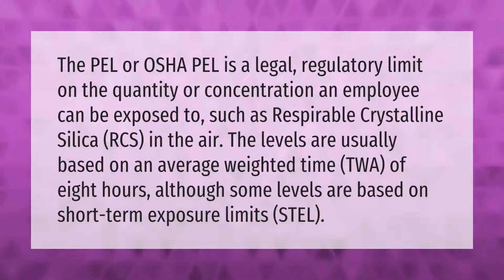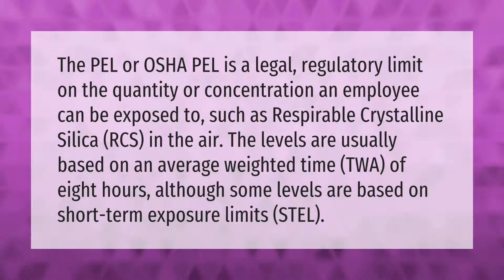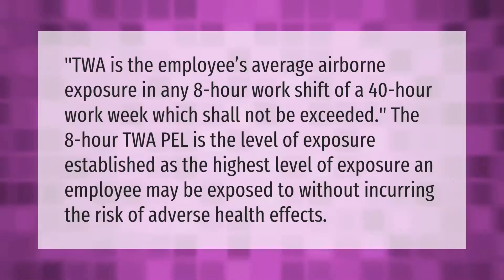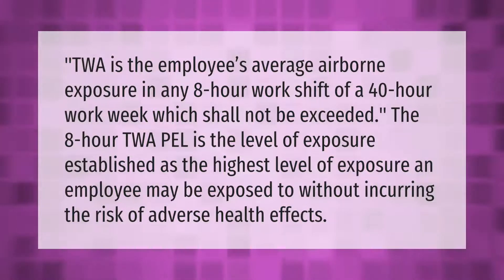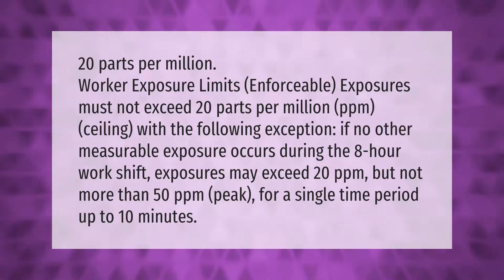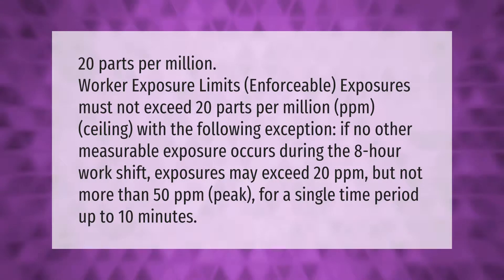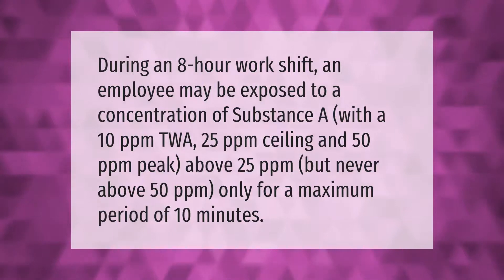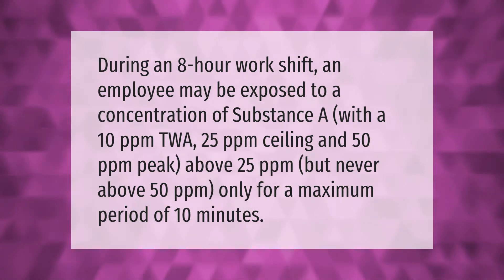What is OSHA's permissible exposure limit?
00:00 - What is OSHA's permissible exposure limit?
00:42 - What is an 8 hour TWA?
01:14 - What is the OSHA ceiling permissible exposure limit for h2s?
01:48 - What is the OSHA allowable exposure limit for an 8 hour shift?

Laura S. Harris (2021, January 22.) What is OSHA's permissible exposure limit?
    AskAbout.video/articles/What-is-OSHA-s-permissible-exposure-limit-210751